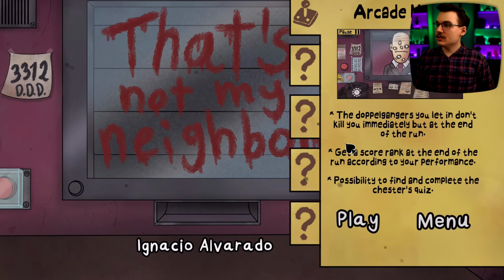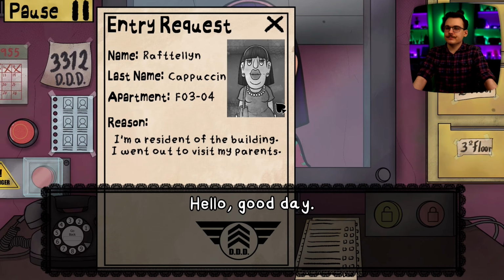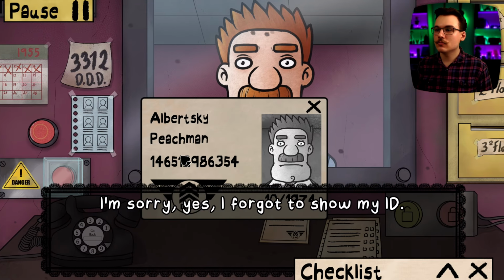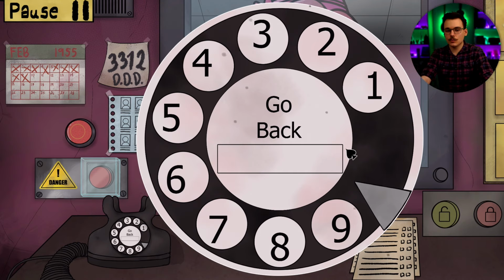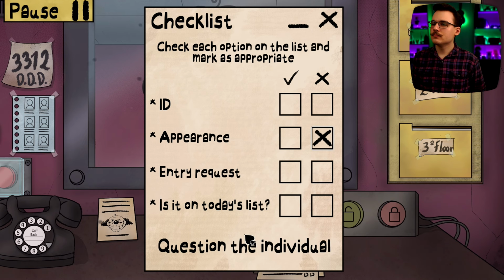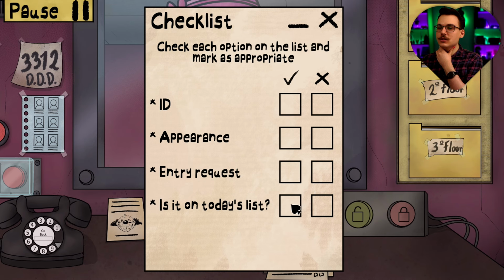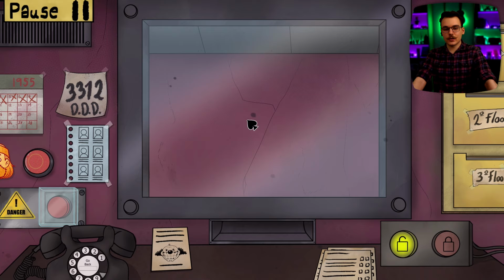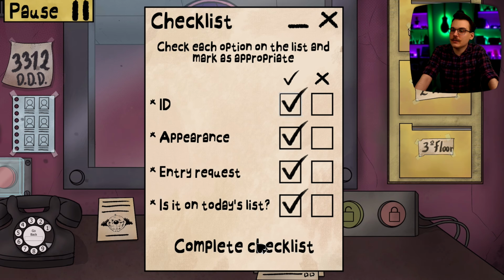Full Playthrough of That's not my Neighbor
Twitch (Thursday through Sunday at 10 PM EST)

ChatReplay is a browser extension/add-on that allows you to view a playback of the Twitch chat alongside the video!

The Doppelganger Detection Department (D.D.D.) needs you!

There is a vacancy for the doorman position in your building and since you need the money and can't find a job you have no choice.

It's 1955 and for unknow reasons doppelganers are more common than normal, so the D.D.D.  has taken action on the matter.

Your job will be to allow or deny the entry of the subjects who request entry to the building, it seems easy, but be careful, you can't overlook any detail because you could be food for doppelgangers.